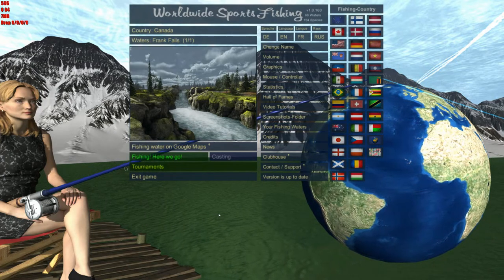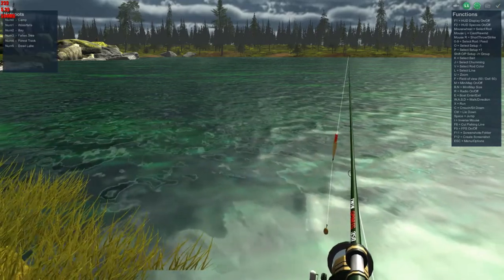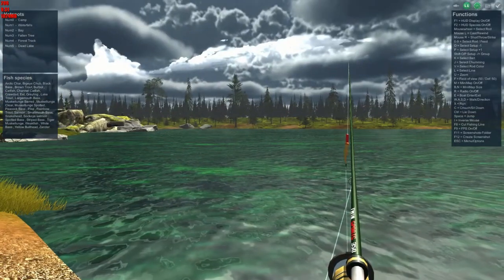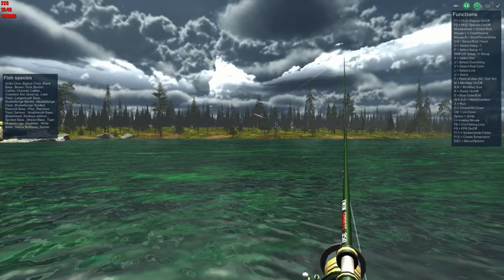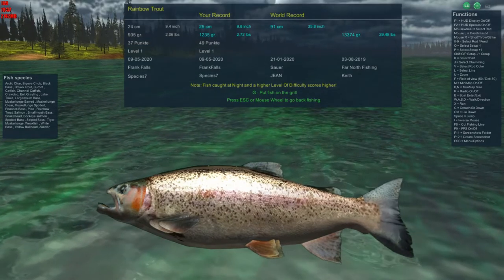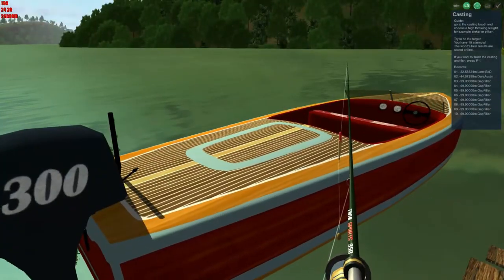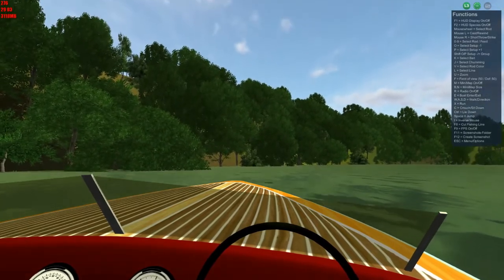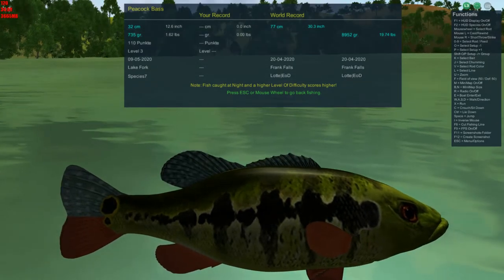First Look at World Wide Sport Fishing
Having a look at a decent fishing game at a decent price.This is World Wide Sport Fishing

Newest supporter    Jason  Perry !